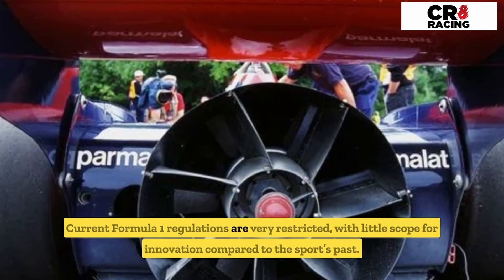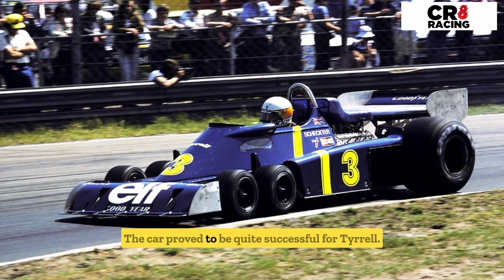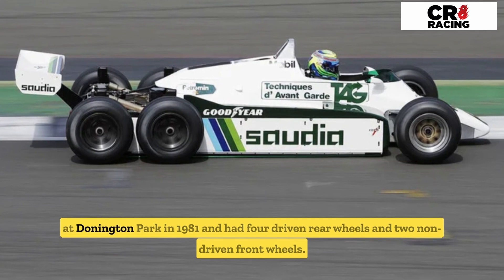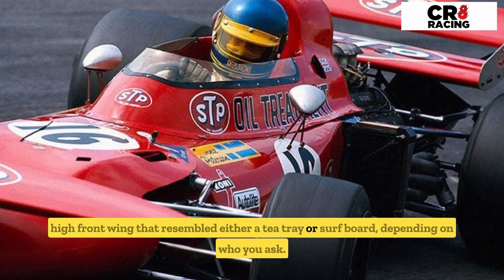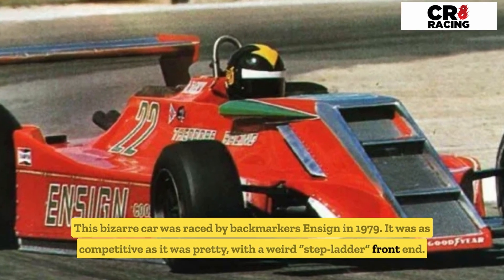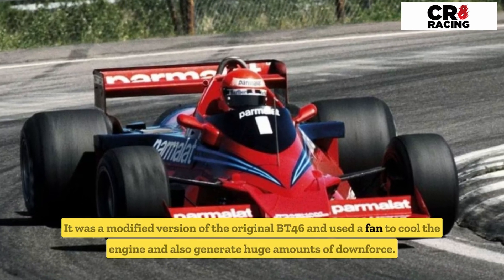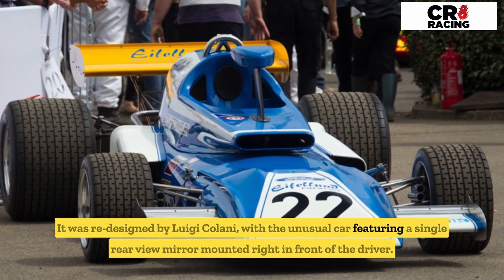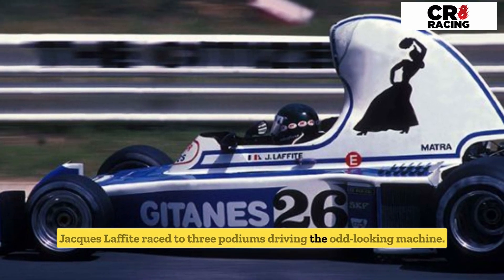Craziest Formula 1 Cars Ever Made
Current Formula 1 regulations are very restricted, with little scope for innovation compared to the sport’s past. Here are some of the craziest cars to ever compete in F1